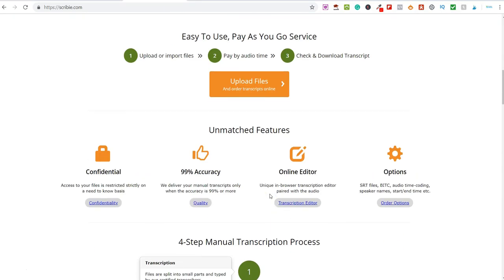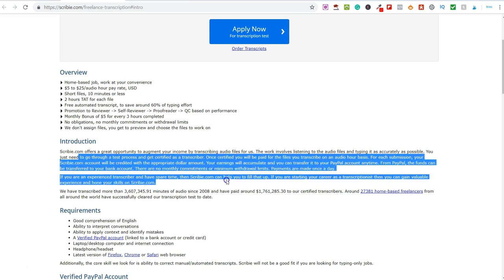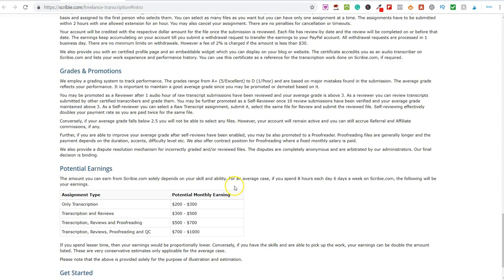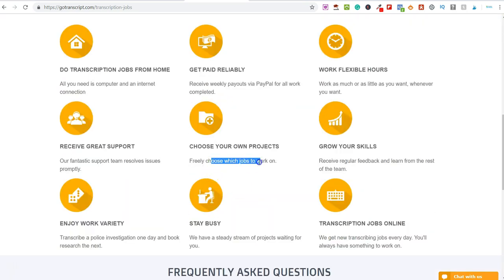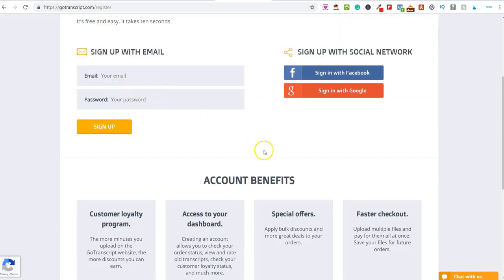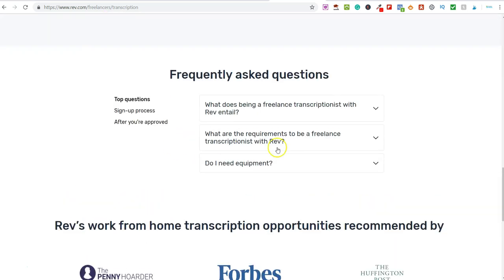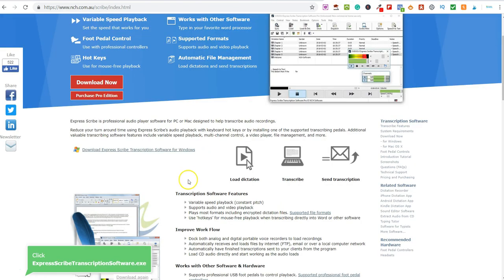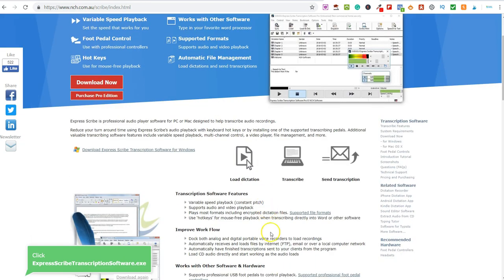Earn $100+ Daily Using AUTOMATIC FREE Softwares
Welcome To Today's Video - Earn $100+ Daily Using AUTOMATIC FREE Softwares.

💰 Simple $7 Program To Earn Online That Changed My Life 💰

🔥 FREE Money Making Resources 🔥

🔥 Make Money On YouTube Course (Even Without Being On Camera) 🔥

In this video, we look at a method to earn online which is free to get started with and also available worldwide.

For this method to work we use several websites and also some free software to speed up the entire process.